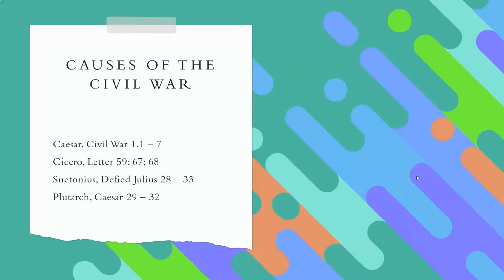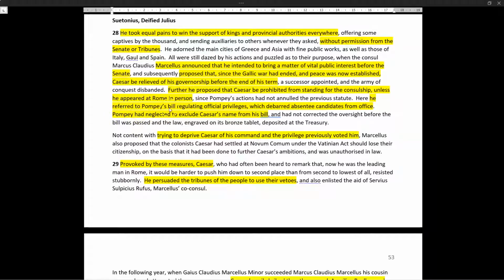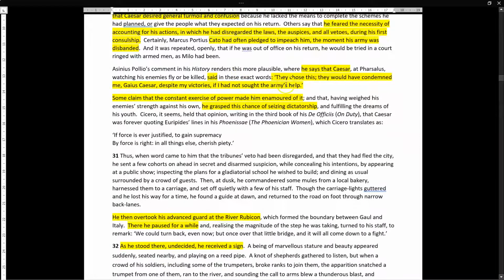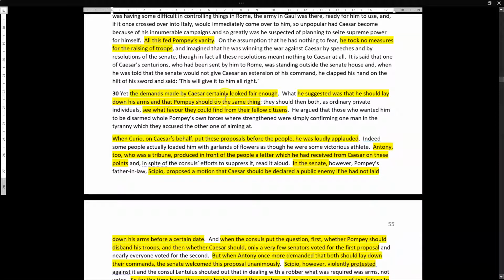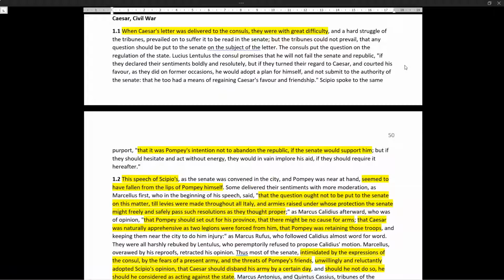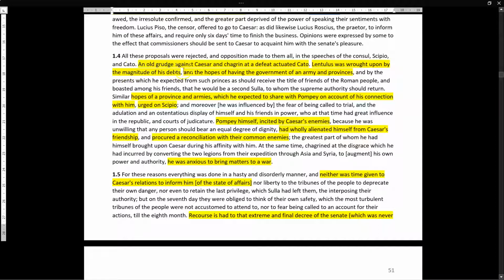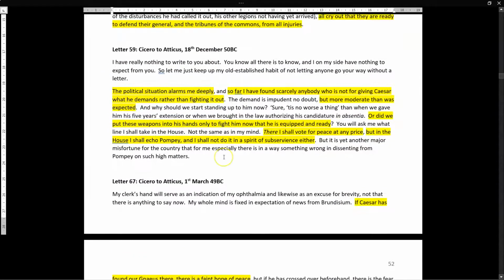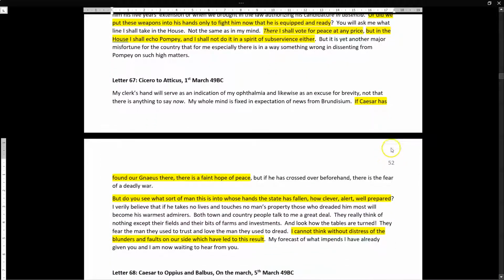14. Causes of the civil war